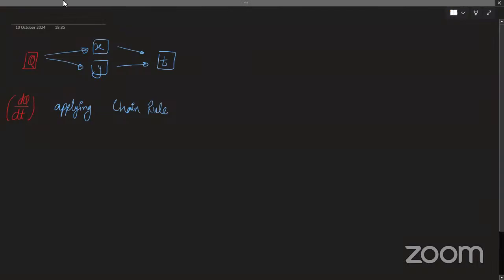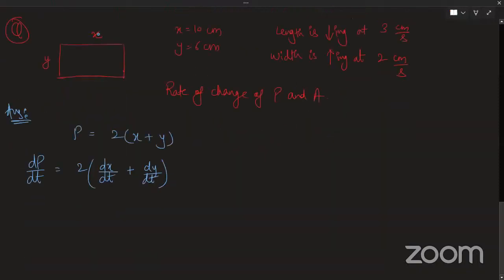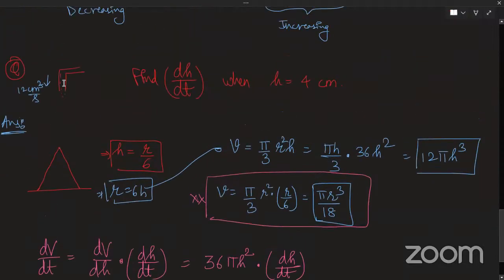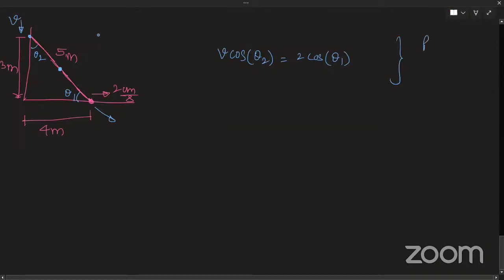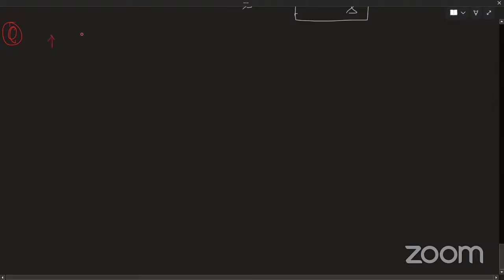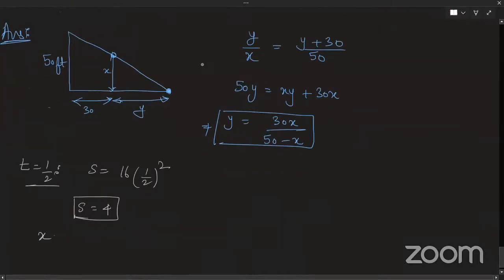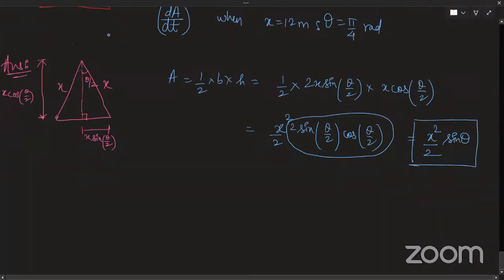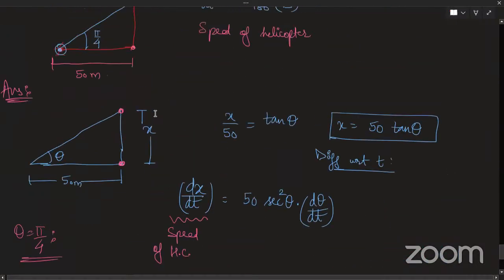IIT-JEE/NEET ES(OCT 10)